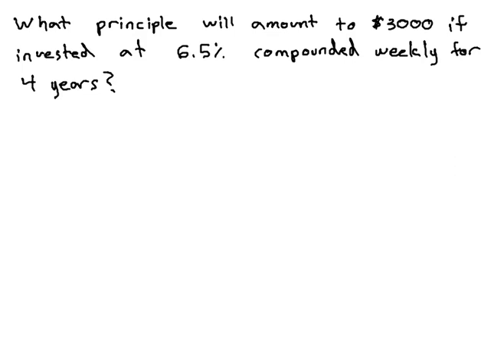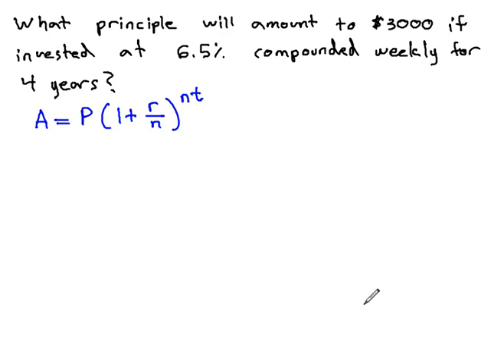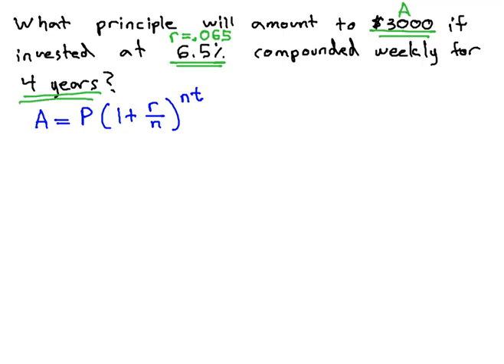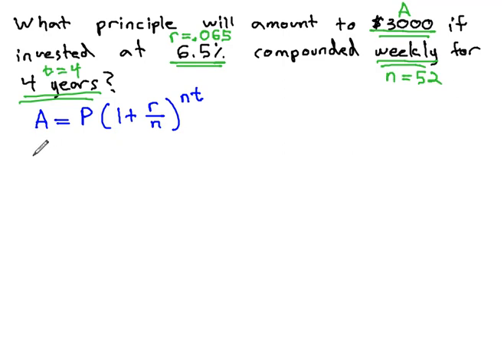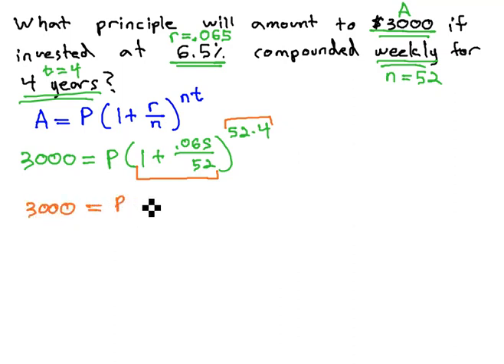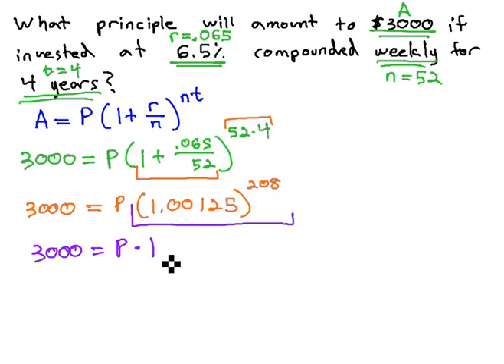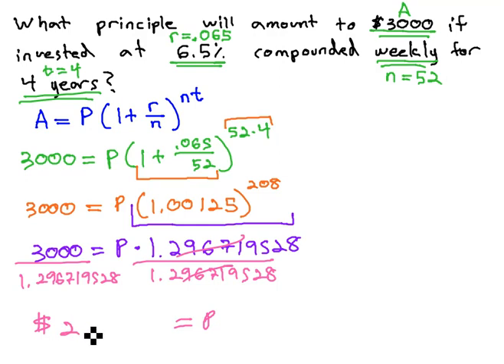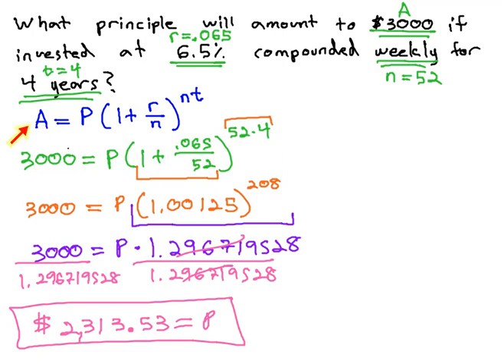Compound Interest - Find Principle Needed